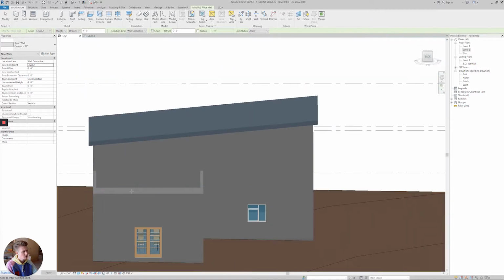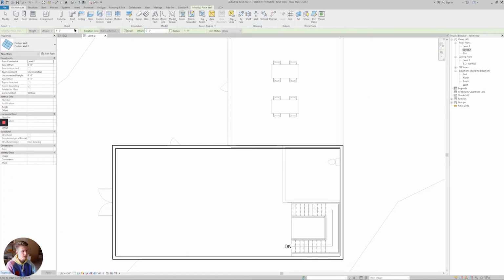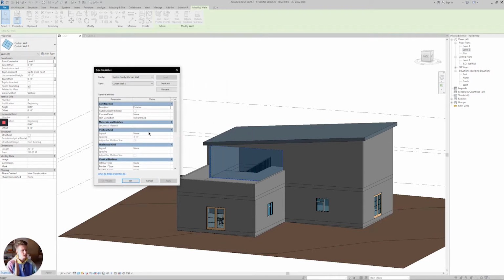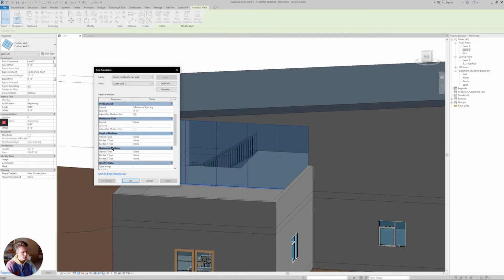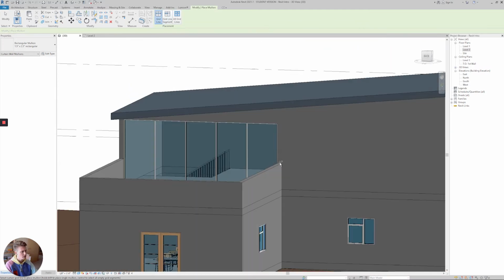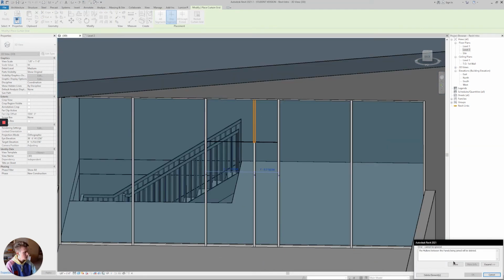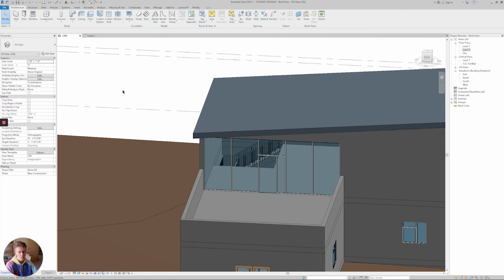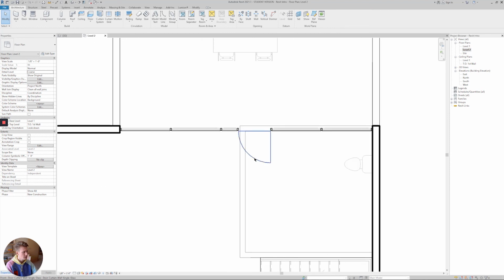03_Revit - Creating & Editing Curtain Walls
Zach goes over placing and embedding curtain walls, as well as how to create and edit their respective curtain grids, mullions, and changing individual panels into curtain doors.